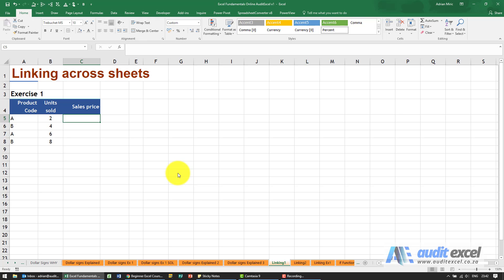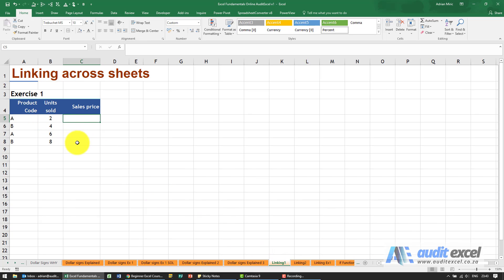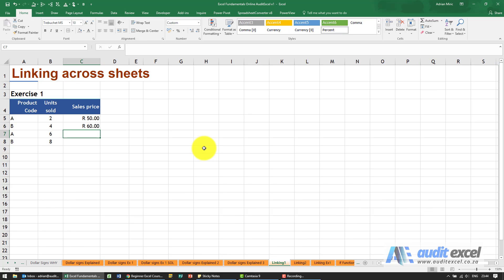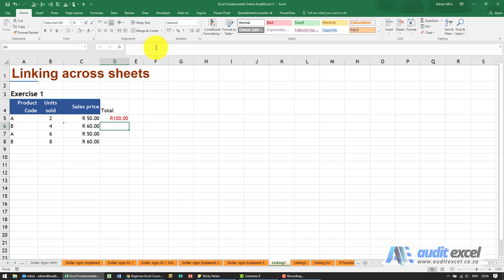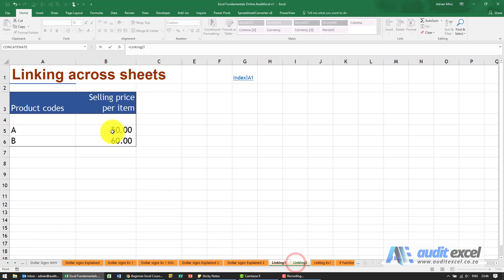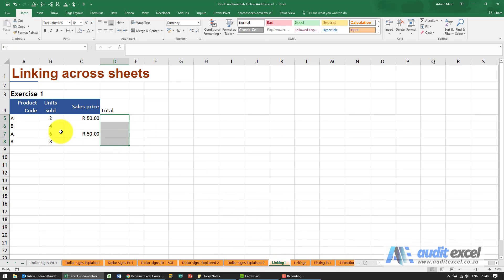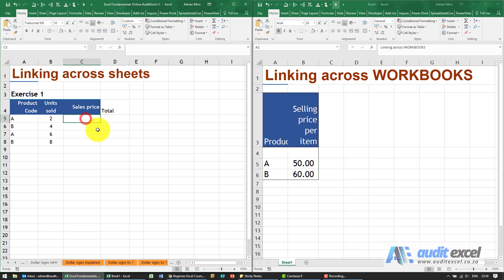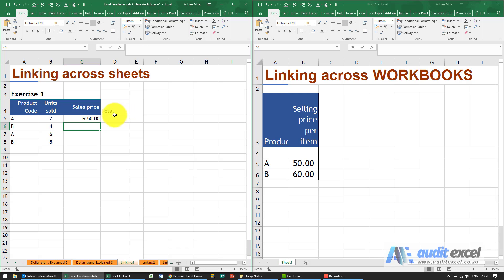Link cells in Excel (same sheet, different sheet, different workbook)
How to link a cell in Excel to:
- another cell in the same worksheet,
- another cell in a different sheet (same workbook),
- another cell in a different spreadsheet (different workbook)

and how they differ.

You will notice that when you link within the same sheet or workbook, copy/ paste looks at different cells, but when you link to a NEW workbook, it keeps looking at the same cell wherever you copy it to.

⏲Time Stamps
00:00 Link Excel cell to another sheet or spreadsheet
00:13 Link to a cell in the same sheet
00:40 Link a cell to another sheet in the SAME spreadsheet
01:02 Direct link to cell WITHOUT typing cell reference
02:42 Link to a cell in another sheet within a more complex formula
03:42 Link to a cell in another sheet BUT always keep looking at that one cell when copied
06:00 Link to a cell in a DIFFERENT spreadsheet (new workbook NOT a sheet within same workbook)
06:42 Linking to cell in different work ALWAYS looking at the same cell when copied?